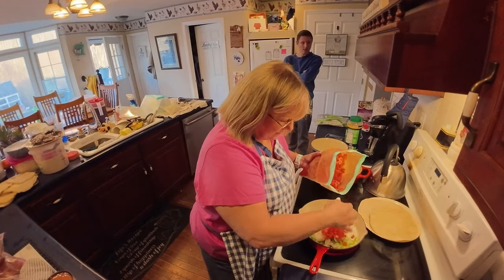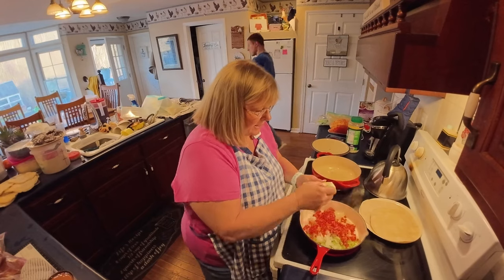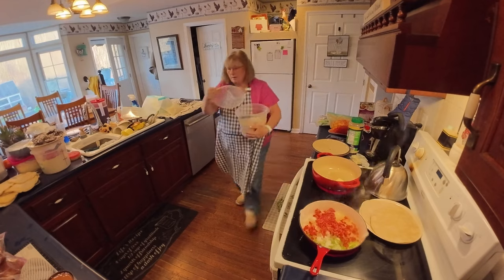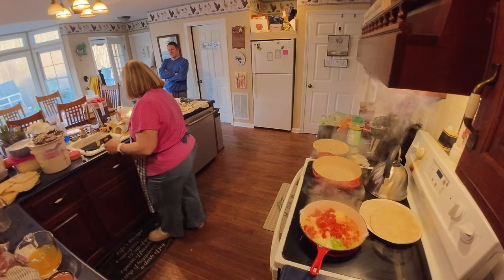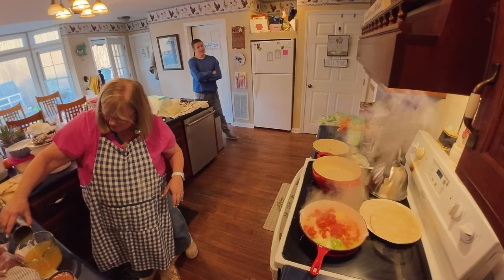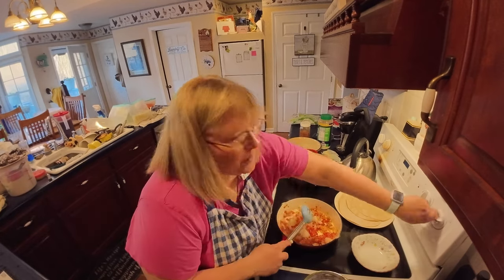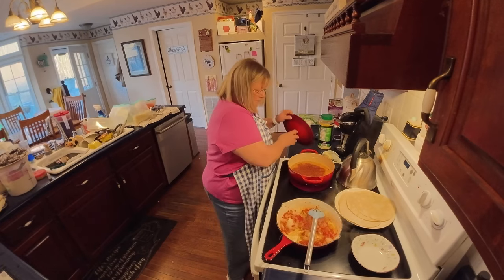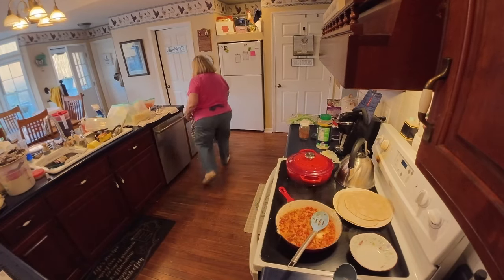Easy Quick Mexican Monday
Wonder around the kitchen with me while I fix burritos and rice for a quick weeknight supper, that is sure to please,

Below are links to items I use daily in my kitchen By following these links  you help support my channel  I get a small commission of the sale price at no extra cost to you.
FOLLOW THE LINKS  BELOW TO SOME OF MY FAVORITE PRODUCTS

food chopper
9 inch quick release cake pans
spice shelf
book ends
cereal containers
small rubber spatulas
smooth edge electric can opener
wall clock
plastic scoops
spice labels
stackable shelves
stackable can storage
jar labels
small silicone funnels
disposable shower caps
I use these for putting over bowls that have no lids and for loosly covering my dough while it rises,
chalkboard labels
tilt head dough shield
magnetic measuring spoons
food saver vacuum jar sealer
sink caddy
air fryer liners
whisk wiper pro
glass mixing bowl
dough hook shield lift mixer
bamboo mixer mat
kitchen aid mixer pour shield
food saver
kitchen aid stand mixer
kitchen aid food processor
flour sack towels
EGG TIMER
bamboo trash bag dispenser
bamboo Ziploc bag organizer
bamboo wrap dispenser
flex edge beater for tilt head kitchen aid mixer
mushroom strawberry egg slicer stainless steel blades
countertop water dispenser
full size recipe cards
full size recipe cards pattern 2
lemon recipe cards full size
mini acrylic scoop
strawberry huller set
electric pressure canner
9 x 13 spring form pan
k cup coffee scoop
small wood spice spoons
stainless steel mixer balls
electric pressure canner
refrigerator shelf liner
juicer food mill
canning queen shirt
ping shirt